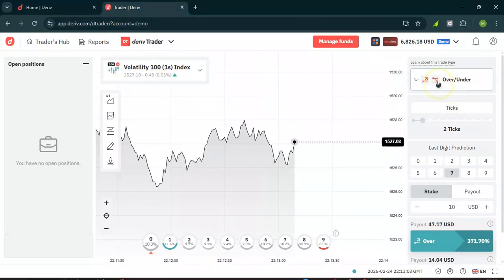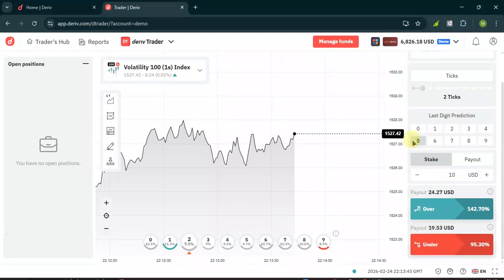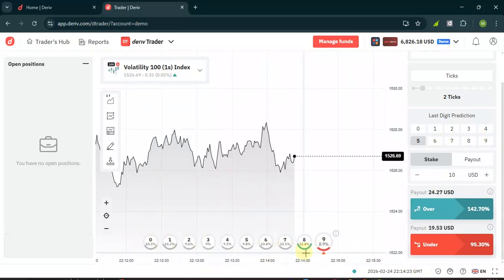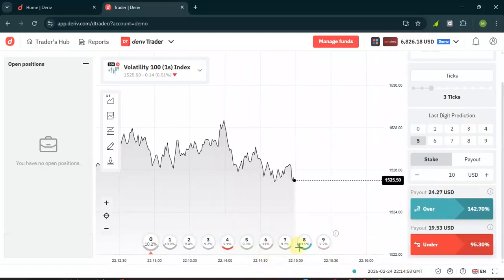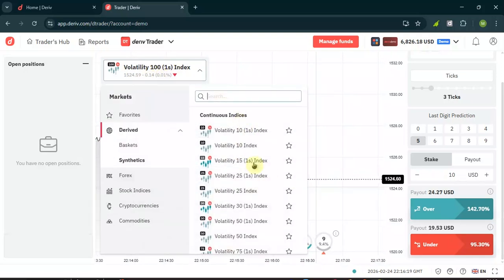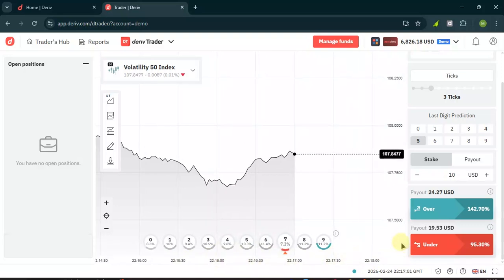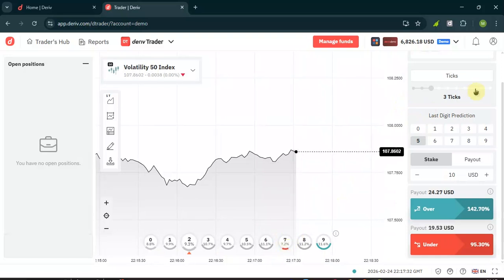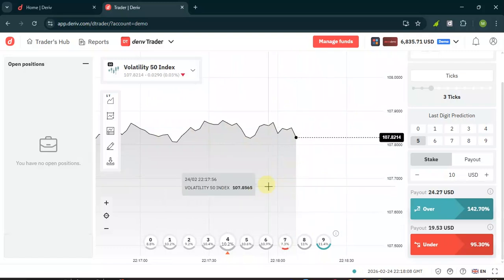Deriv Trade ENTRY | How to Make Perfect entry on a REAL account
✔️ In this video, I break down the best timing strategy for trading Last Digit on Deriv Volatility indices.

Timing is everything in digit trading. Enter too early — you lose. Enter too late — you miss the move. In this guide, I show you how to improve your entry timing and increase consistency when trading last digit predictions.

If you trade Volatility 10, 25, 50, 75, or 100 — this strategy will help you understand market rhythm better.

📘 What You’ll Learn:
✅ How Last Digit trading works on Deriv
✅ Best timing principles for entries
✅ How to read digit patterns properly
✅ Volatility index behavior explained
✅ Risk management for digit trading
✅ Common timing mistakes beginners make

Digit trading is highly risky and fast-paced. There is no guaranteed win rate — always manage your stake wisely.